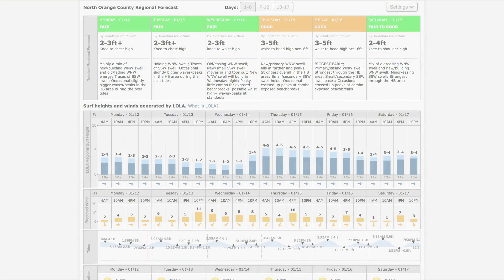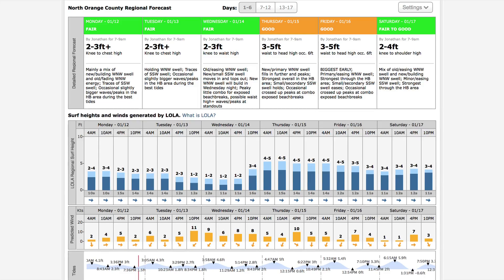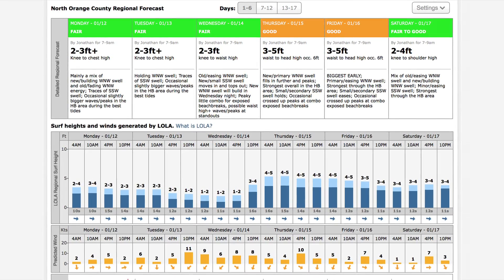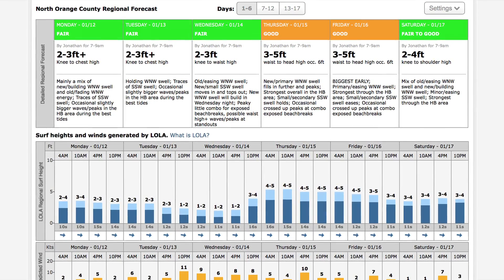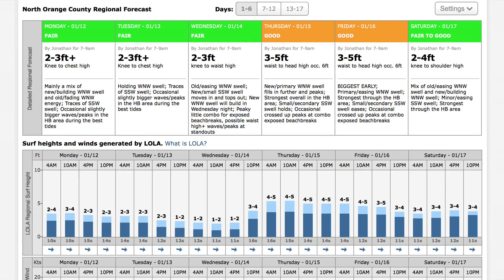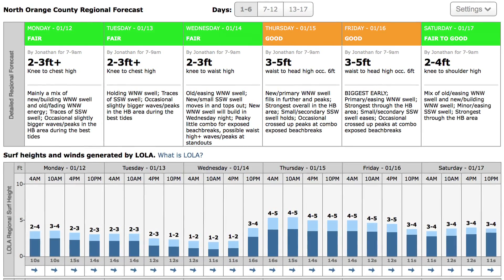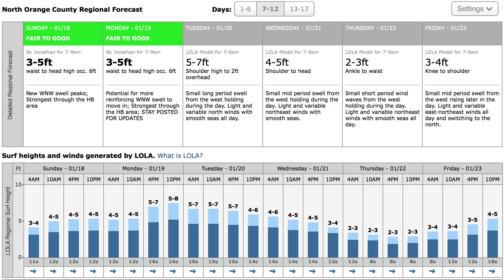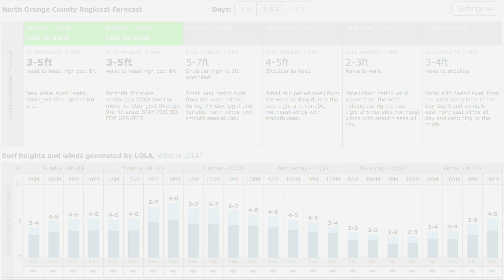Surfline's Forecast Dashboard Explained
Surfline’s Chief Meteorologist, Mark Willis, gives a brief description of the 17-day regional forecast dashboard.